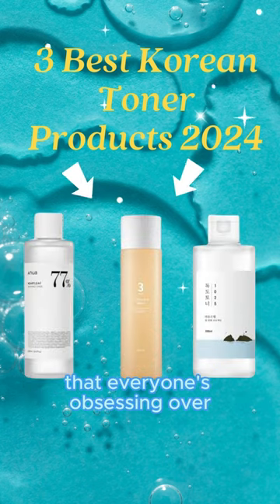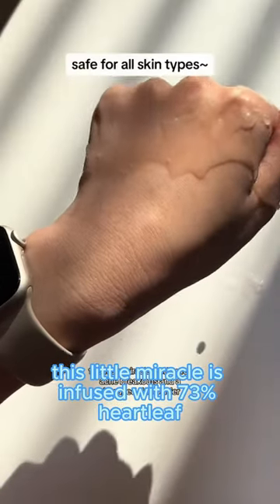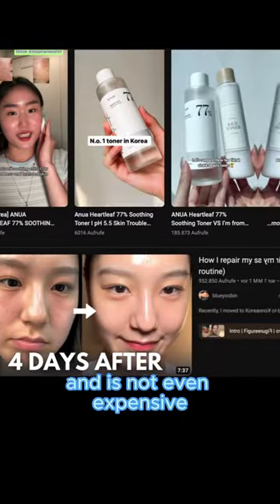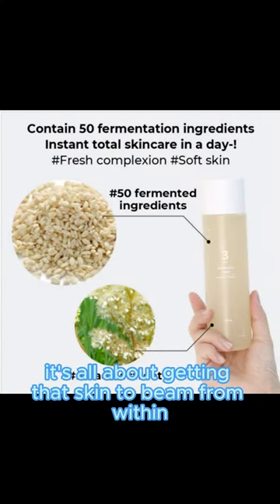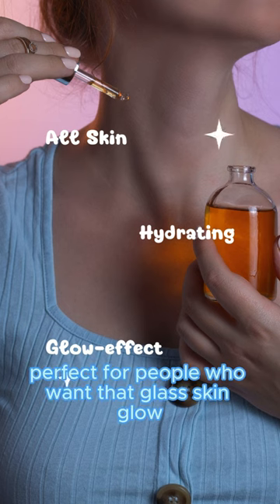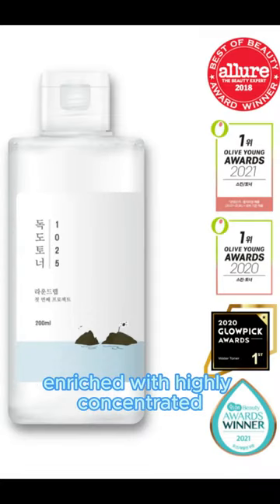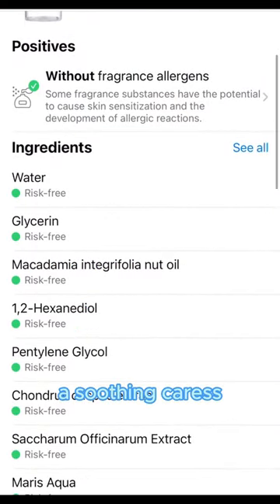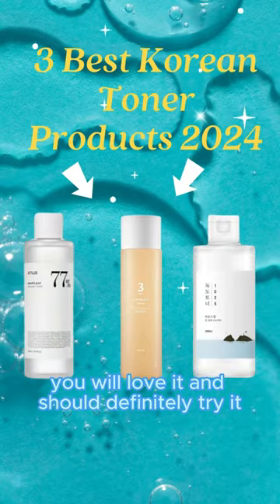3 TOP rated Toner in South Korea that i would buy again and again - Musthaves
Discover my 2024 K-beauty toner favorites! 🌟

🍃 Anua's Heartleaf Toner: Soothes with 77% Heartleaf extract.
✨ Numbuzin No.3 Toner: For that glass-skin glow with fermented ingredients.
🌊 Roundlab's 1025 Dokdo Toner: Hydrate and exfoliate with deep-sea minerals.